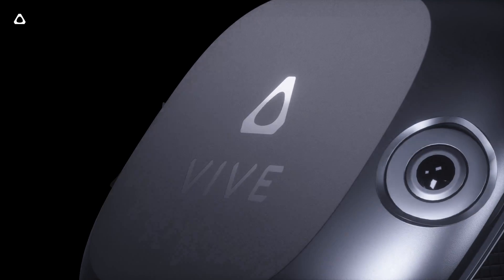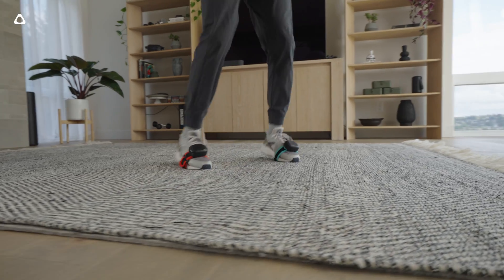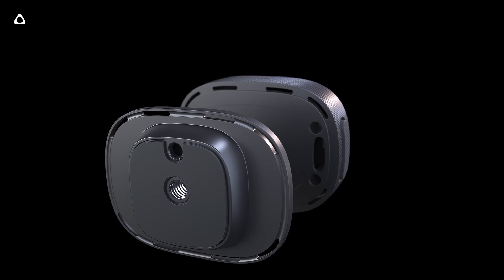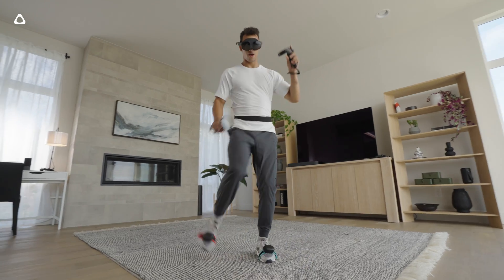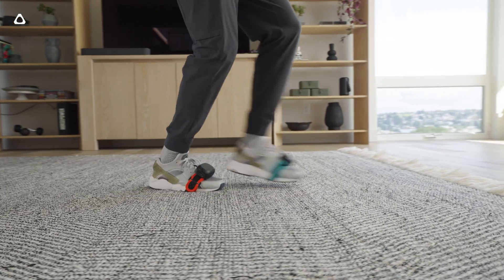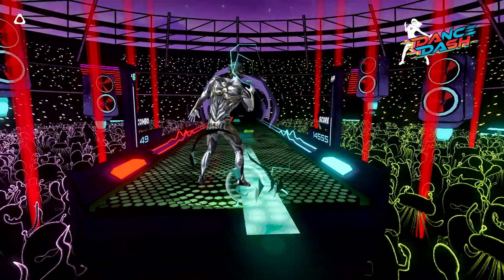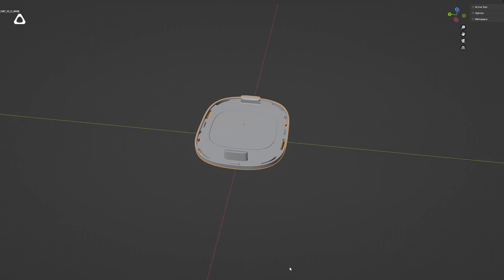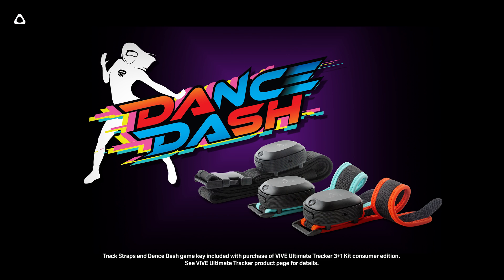The VIVE Ultimate Tracker, Precision In Every Move!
👋 Hey, it's Shen Ye, Global Head of Product at HTC VIVE! Today, I'm thrilled to share exciting details about the groundbreaking VIVE Ultimate Tracker, our self-tracking marvel unveiled at GDC.

🔍 Key Features:
- Precise 6dof positional tracking
- Lightweight (94g) with up to 7 hours of battery life
- 10m wireless range
- Connect up to 5 trackers per headset

🎮 Versatility Redefined:
Perfect for gaming, sports, training, motion capture, and industrial use. Compatible with VIVE standalone headsets, like the VIVE XR Elite.

💡 Innovative Design:
1/4"-20 UNC mount and pogo pin interface for endless applications. Use it for mocap, VR training, or even breakdancing in VRChat!

🕺 Exciting Partnerships:
- VRChat launching on VIVEPORT for XR Elite with full-body tracking support.
- Rezzil's SkillShot for football training, showcasing precise feet tracking.
- Dance Dash rhythm game with custom TrackStraps for VIVE Ultimate Tracker users.

🚀 Future-Forward Capabilities:
- PCVR streaming via VIVE Streaming Hub
- Beta feature for connecting to PC via wireless dongle for 3rd party PCVR headsets.
- Developer documentation and 3D CAD files released for custom mounts and accessories.

🛍️ Special Launch Promotion:
Order the VIVE Ultimate Trackers 3+1 Kit by December 31, 2023, and get TrackStraps and a Dance Dash key for free! Exclusive discounts for VIVE XR Elite owners.

We can't wait to see your incredible creations with the VIVE Ultimate Tracker!